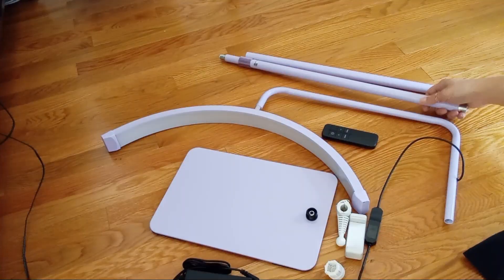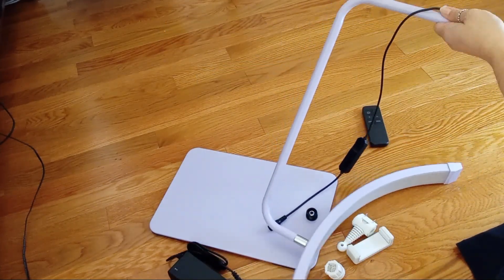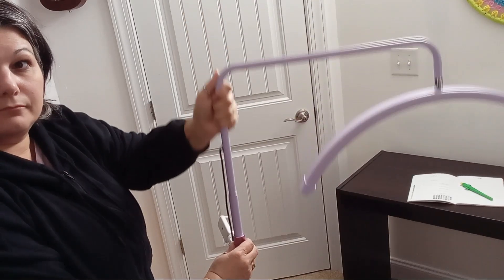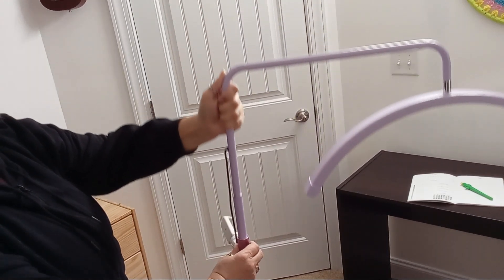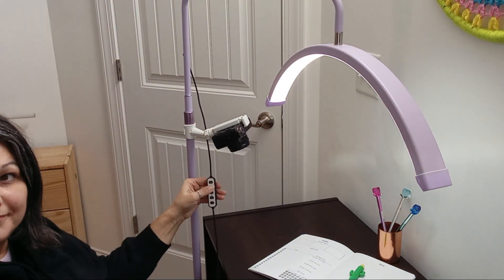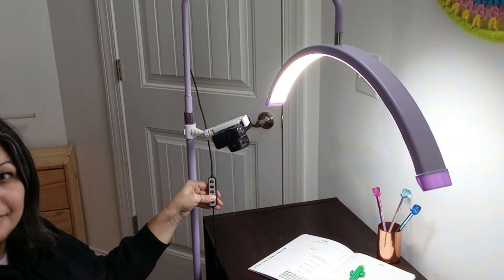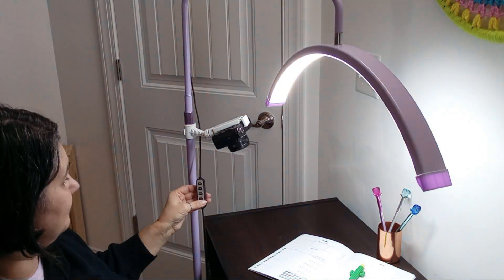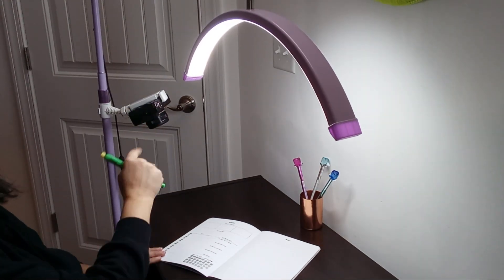review toyshi 23 Inch Floor Lamp LED for Beauty and Content Creation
toyshi 23 Inch Floor Lamp LED for Beauty and Content Creation: Ideal for Lash Extension, Skincare, Eyebrows, Tattoo Eyelashes Light

Grow your brand with me! I'm open to exploring brand partnerships, PR opportunities, and sponsored content. Let's chat at . And hey, you could also secure a shoutout on my larger YouTube channel, My Yarn Loft (by Tansy)!

This is a demo/unboxing/review video for

🎉Check the ''About" section under the channel name to order.

Product Description, by the seller, quoted from the website for reference purposes: